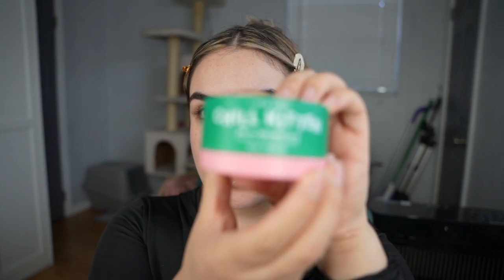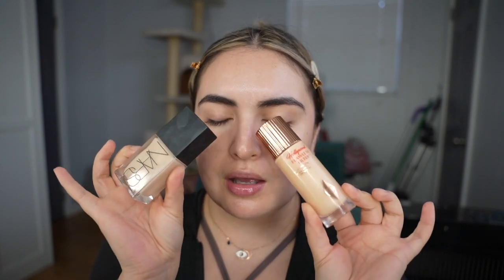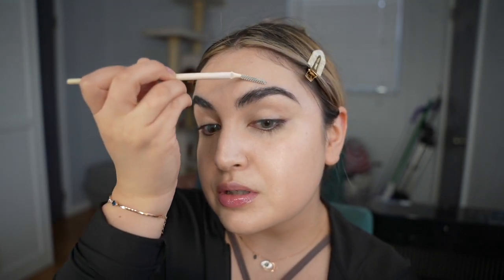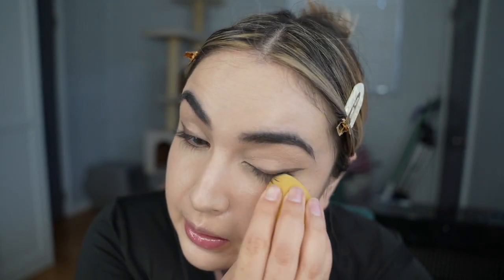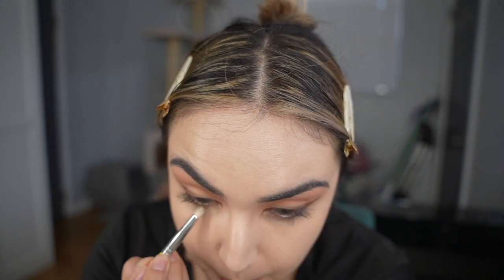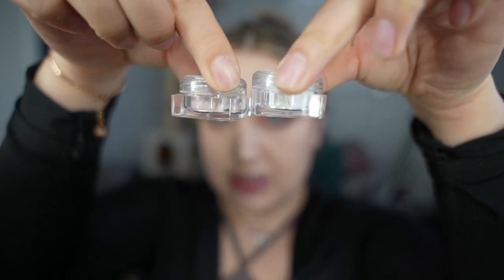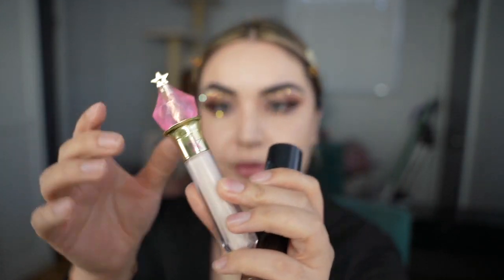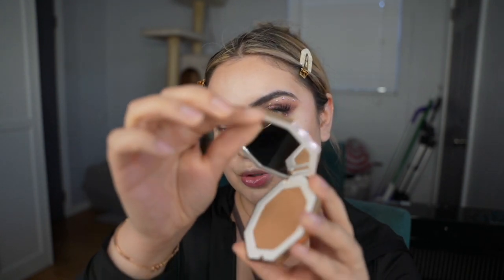EUPHORIA Inspired Makeup Tutorial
I am absolutely obsessed with all looks EUPHORIA, Follow along as I take you through this cute EUPHORIA inspired makeup look!

I am not sponsored and purchase all products with my own money, all opinions are of my own.